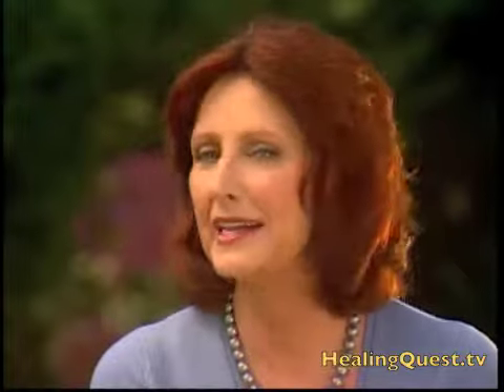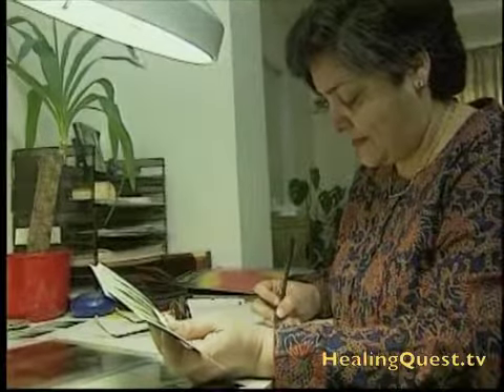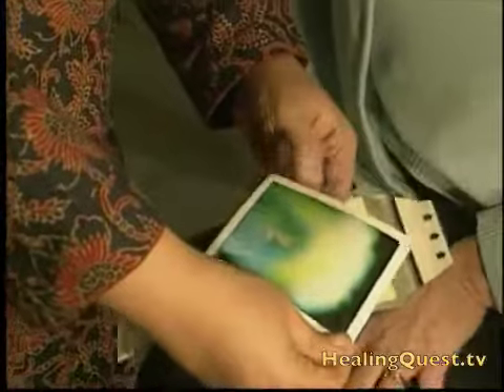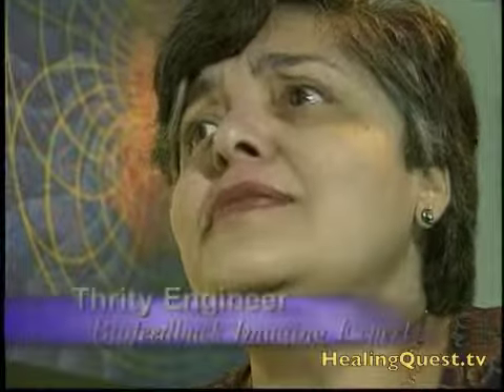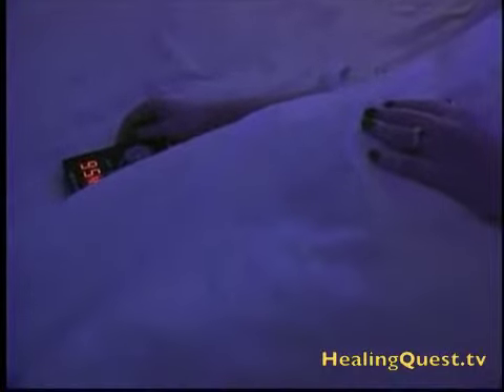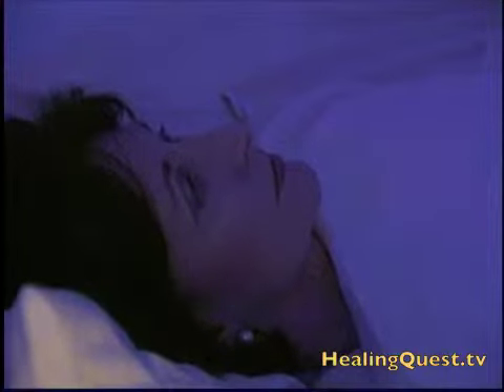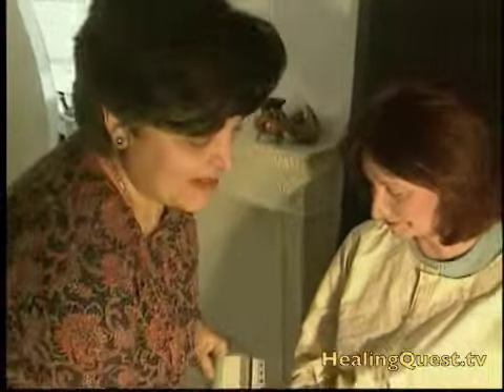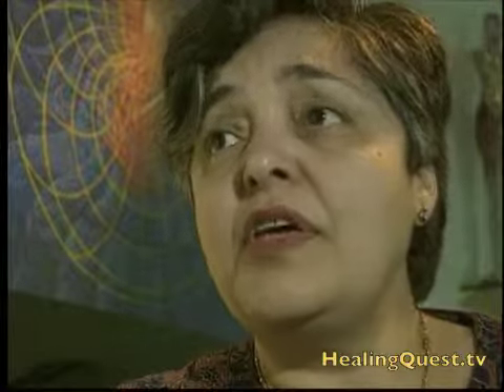Healing Quest: Light Dome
Clients lie inside this six-foot-high structure in London and are bathed in full spectrum light to help them heal by balancing their energy. Some people describe the experience as being in the womb. Others say it's like gazing into infinity. It's a trip inside the rainbow and it's now in use in about 15 countries around the world.